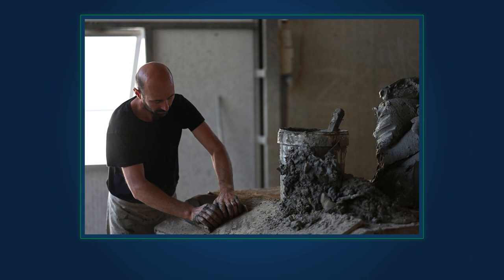Jack Harrington ’23 & Nathan Walz ’24 – Unique Summer Research Project – ND Day 2023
Learn about the fascinating research Jack Harrington ’23 and Nathan Walz ’24 conducted on traditional brickmaking at a historic kiln in the central Italian region of Umbria.